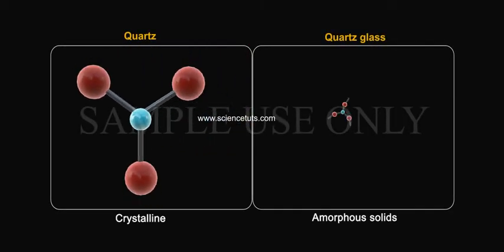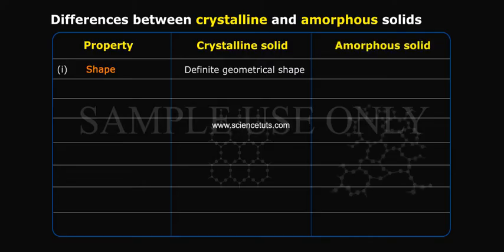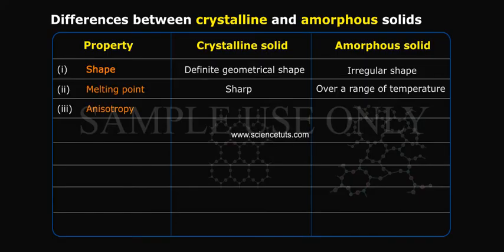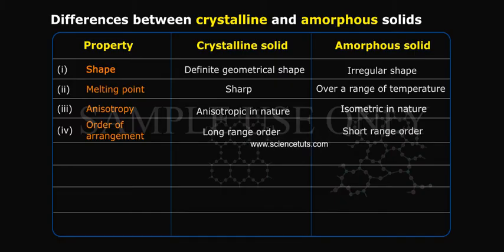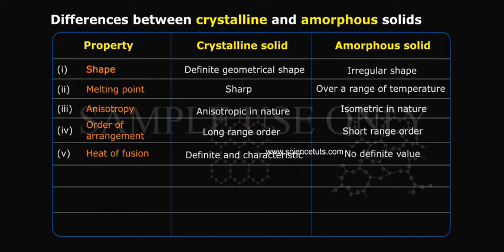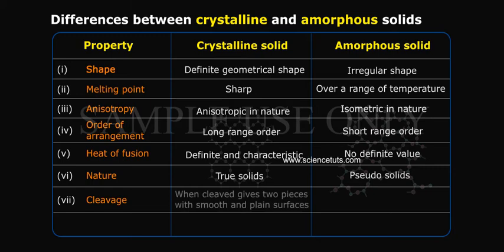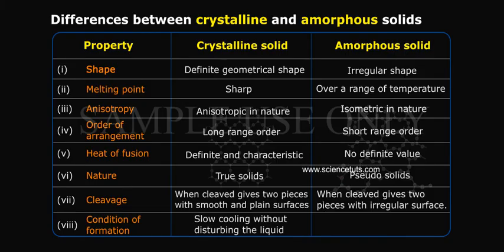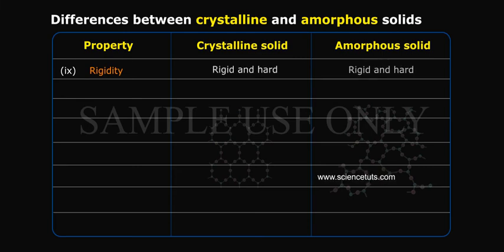AMORPHOUS AND CRYSTALLINE SOLIDS PART 02